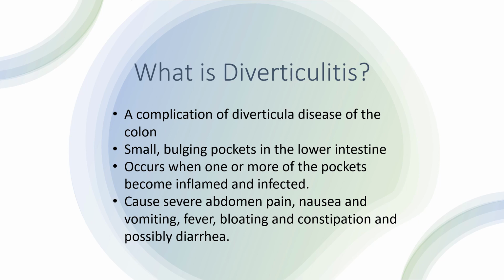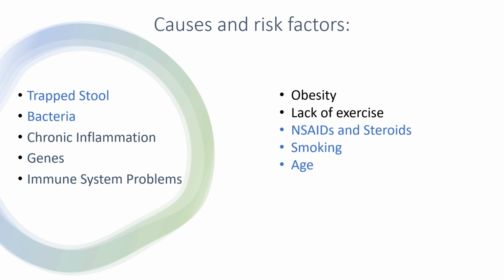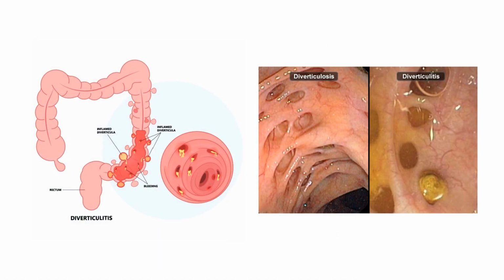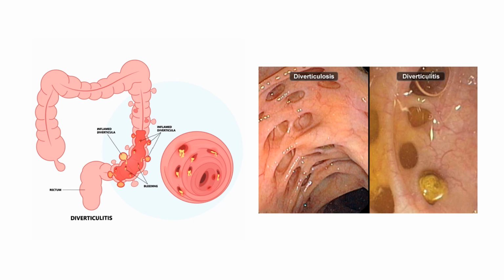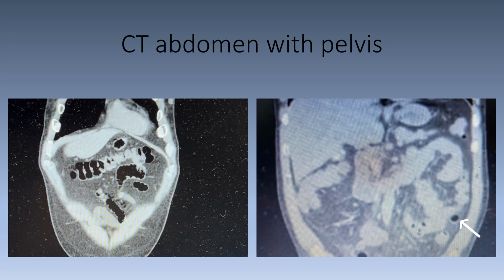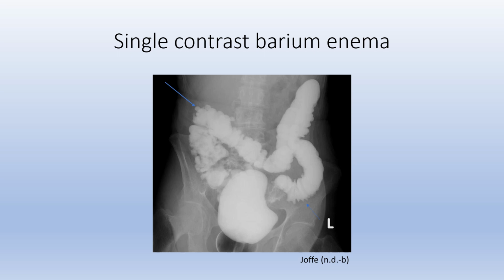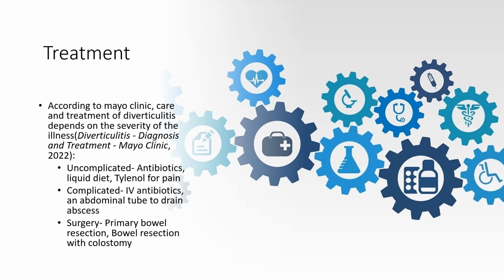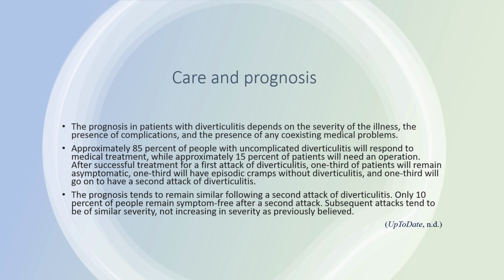Diverticulitis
Crystal Grant